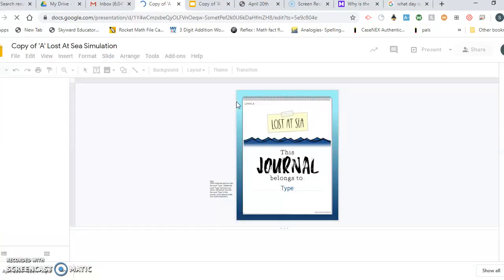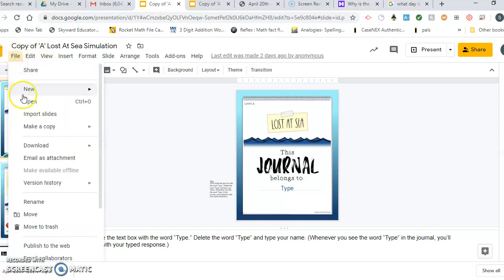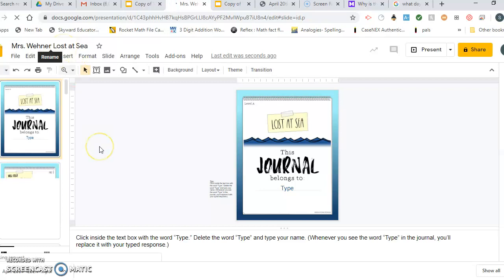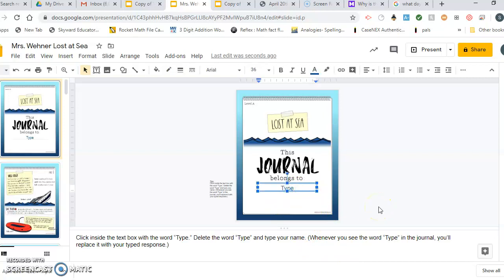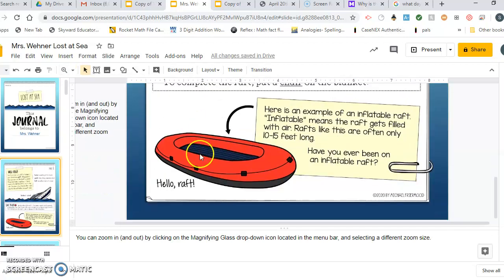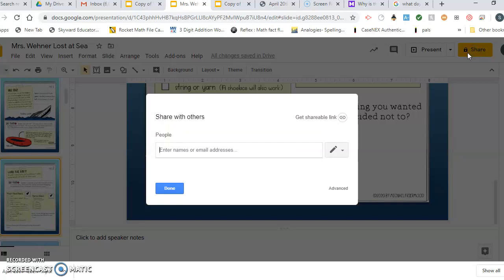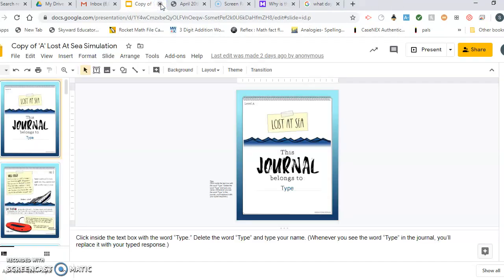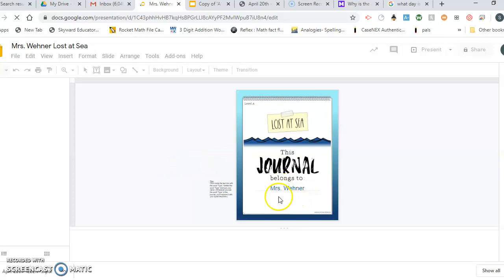Directions for Google Slides: Lost at Sea